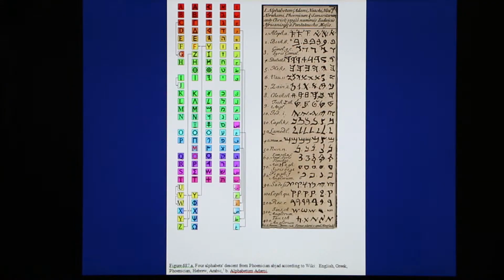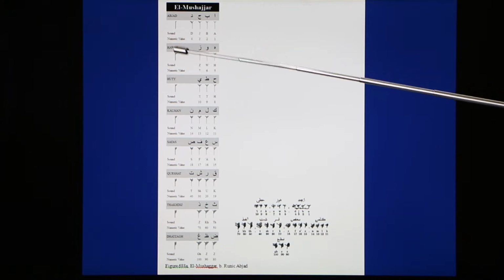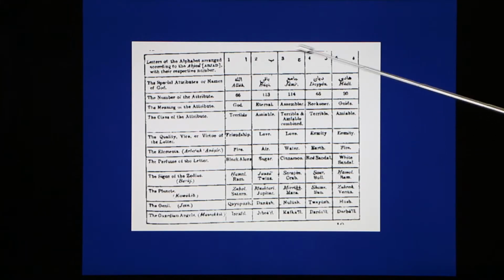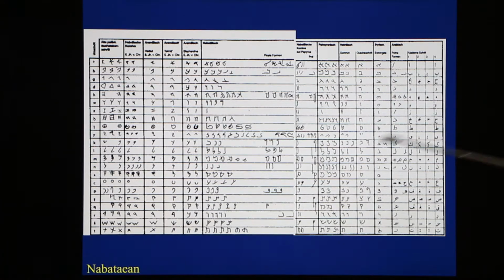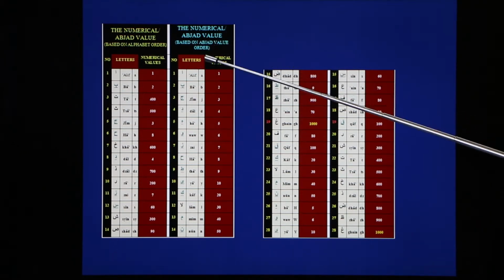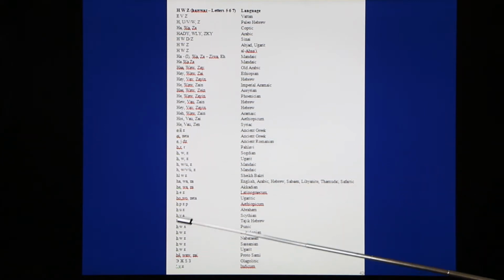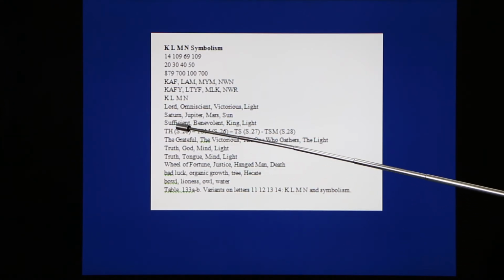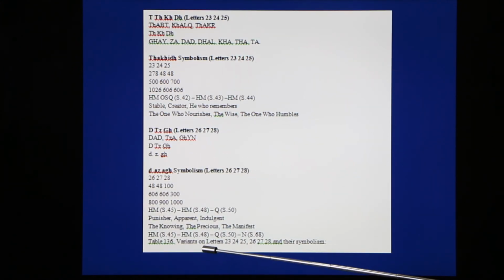Alphabets of Life: Appendix 08